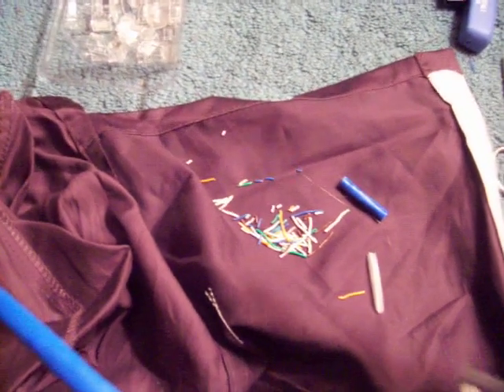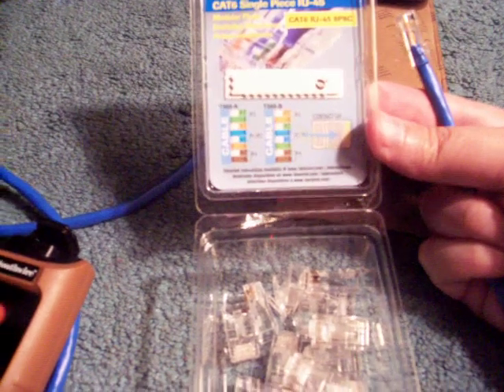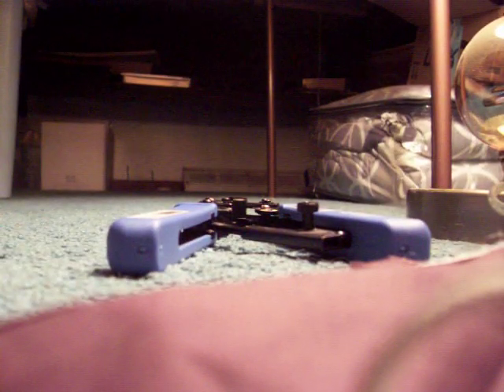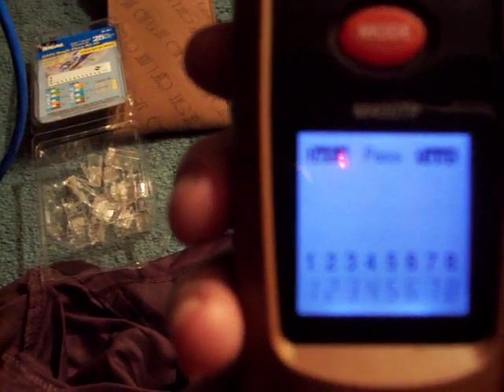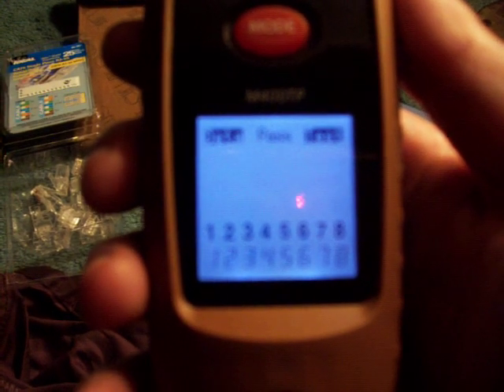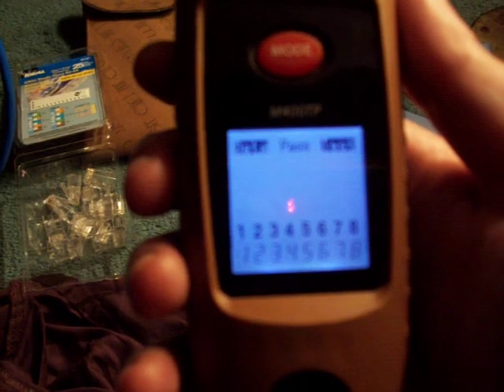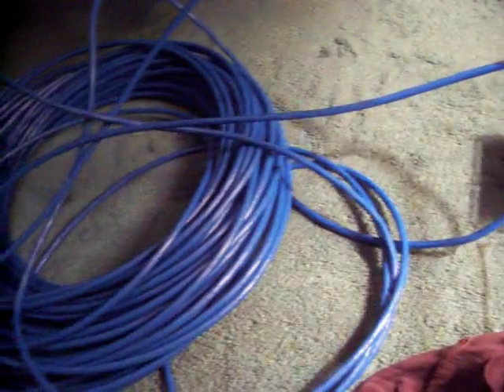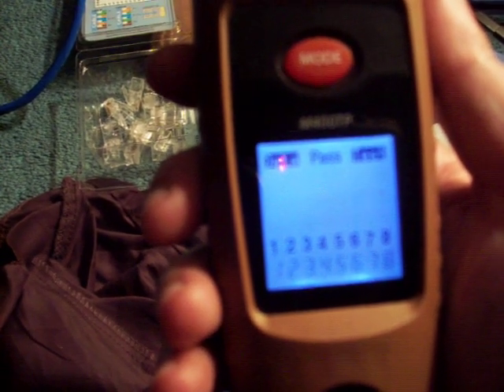Cat6 Cable Success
Perseverance.